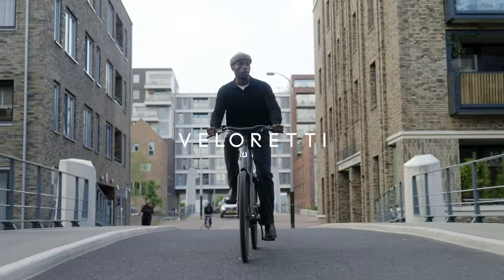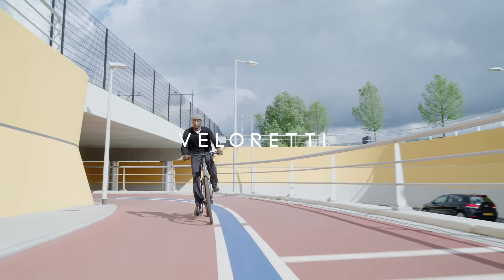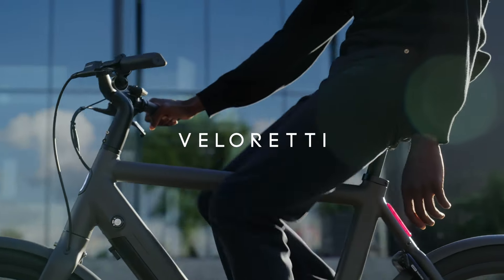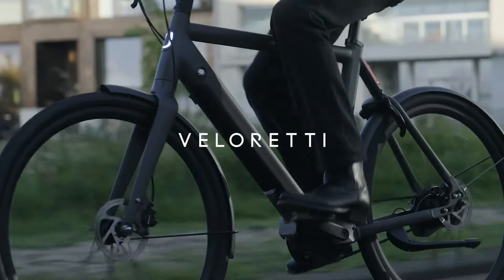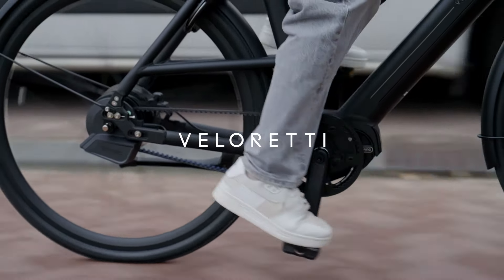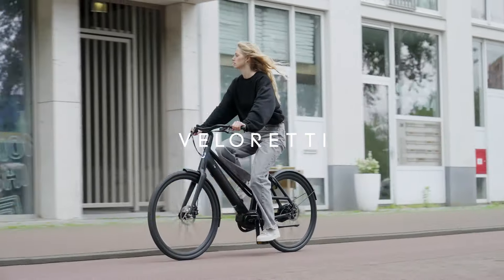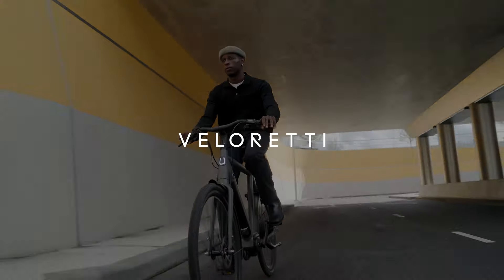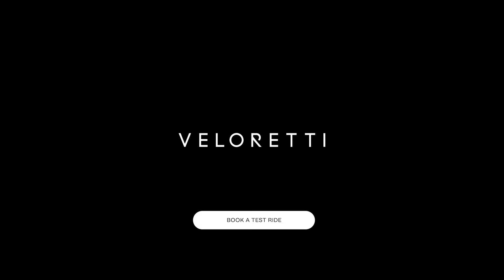Veloretti Electric Ivy & Ace One | Seamless design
The Ivy and Ace Two, the electric bike that takes your daily commute to the next level. Relish instant power, convenience, and peace of mind on every commute with automatic gear shifting, a silent mid-motor, bright LED brake lights, and safety tracking.